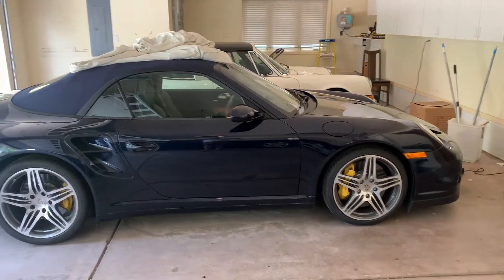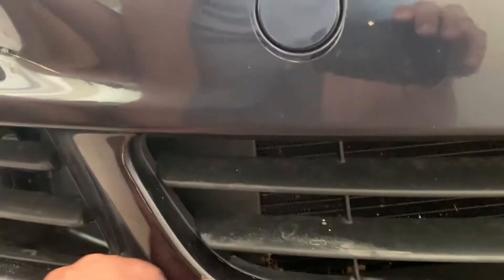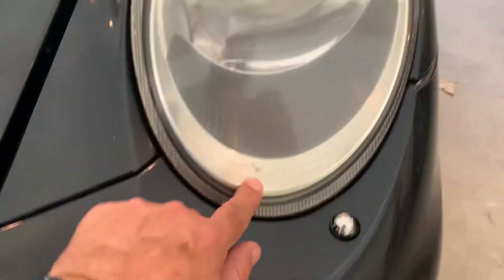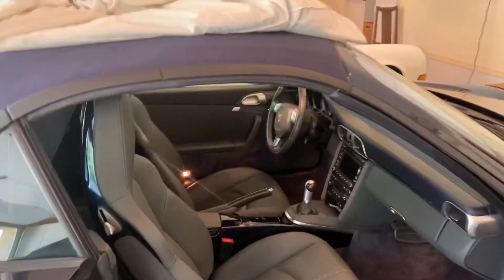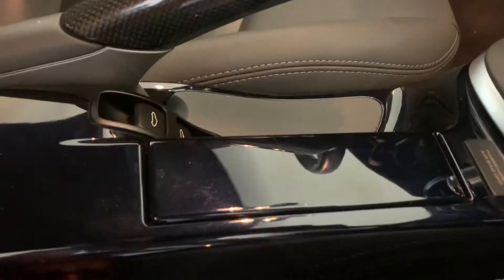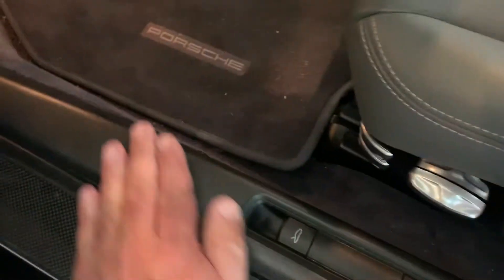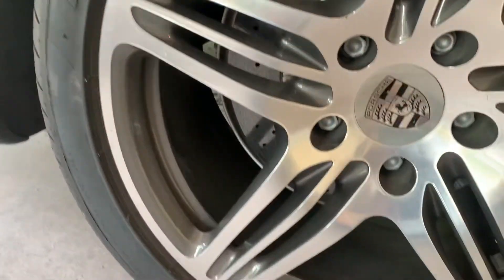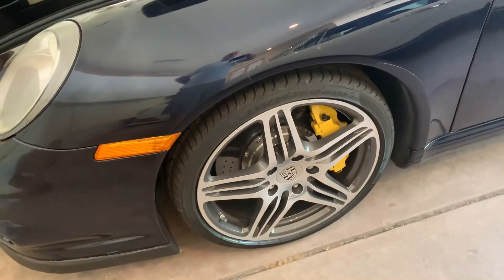2009 Manual 997 Turbo Cab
8k miles, for sale as of 3/22. Joe 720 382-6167